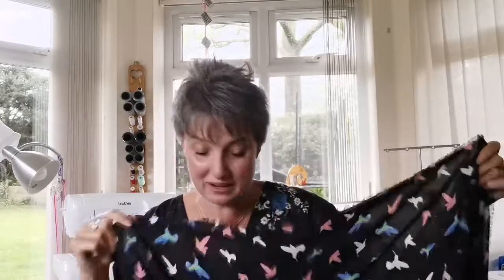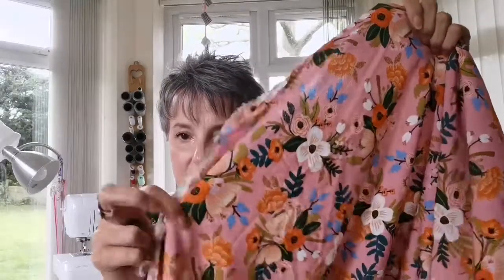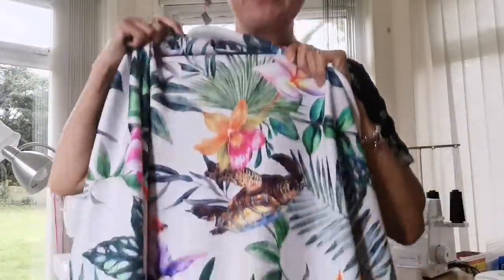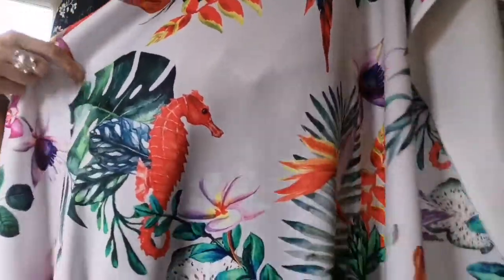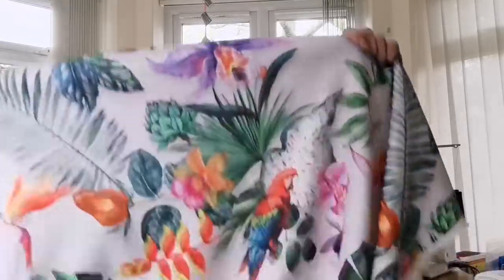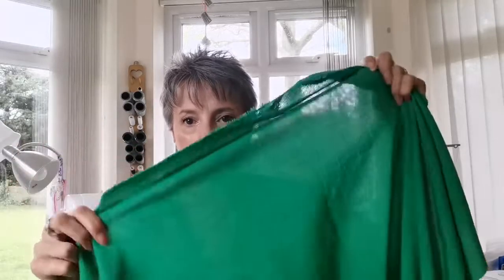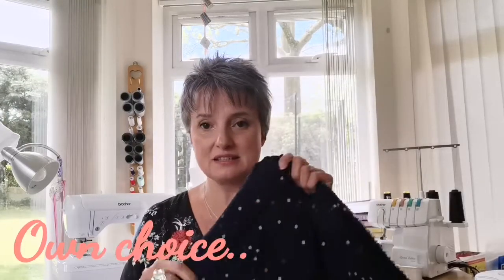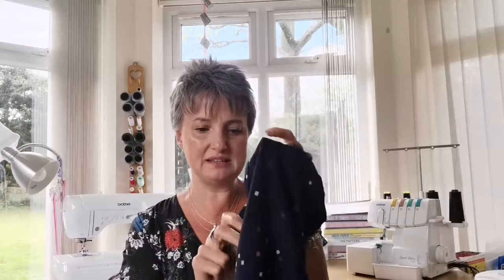showusyourstash2020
Join me as I share with you my Fabric Stash and answer the questions set by Danni from a Pocket or Two and Sian from Kittenish behaviour

You'll discover my favourite, my most precious, dream fabric and those that I have no clue what to do wit!

Fabrics mentioned from:

Material girl Laura
Walthamstow Market
Woolcrest Textiles
Coalville Fabrics
Nekoneko Fabrics